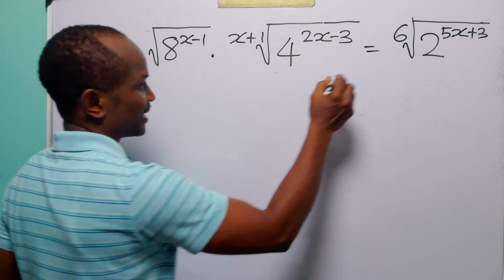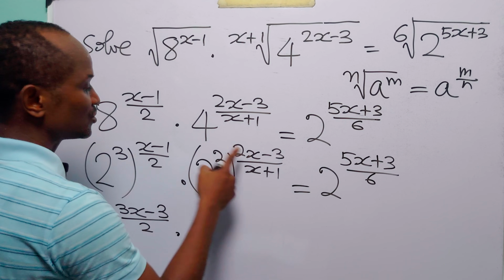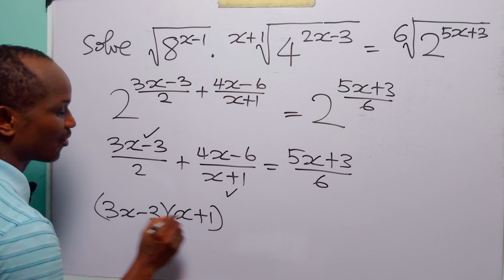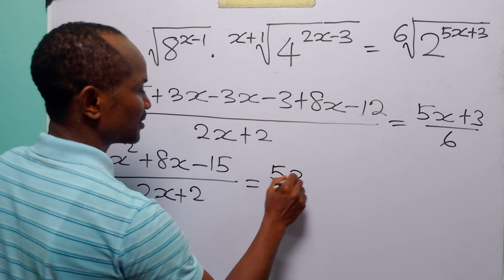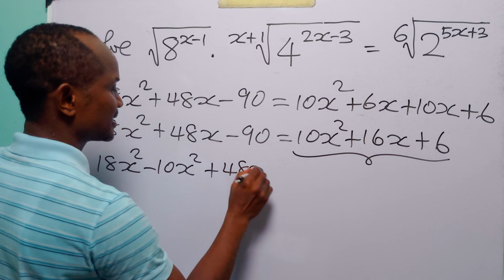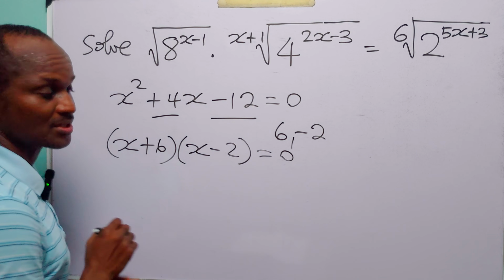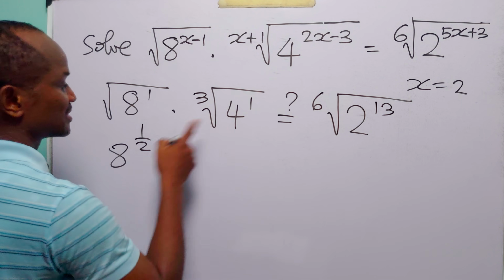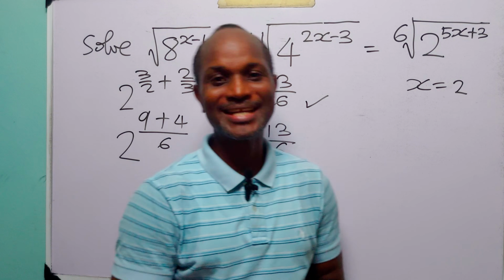Can You Solve This Exponential Equation?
Are you struggling with exponential equations? Do you know how to handle fractional exponents?  In this video, we solve √(8^(x−1)) ·  ⁽ˣ⁺¹⁾√(4^(2x−3)) = ⁶√(2^(5x+3))  using a clear step-by-step method that turns a complicated algebraic expression into something simple. The key idea is to rewrite everything in base 2 and convert all roots into fractional exponents, which makes the equation much easier to compare and solve.

We simplify each term carefully, combine the exponents, and solve for x without guesswork or unnecessary steps. This is a great example of how understanding exponents and roots can help you solve tough algebra problems quickly. If you’re preparing for exams or want to improve your skills in exponential equations, this tutorial will help you see the pattern and solve similar questions with confidence.